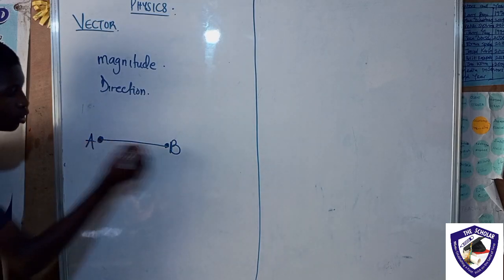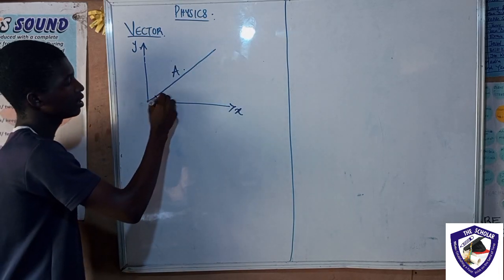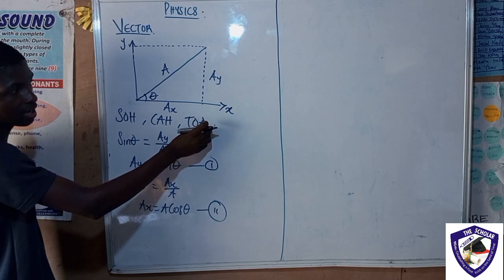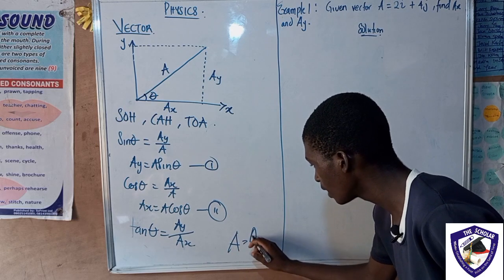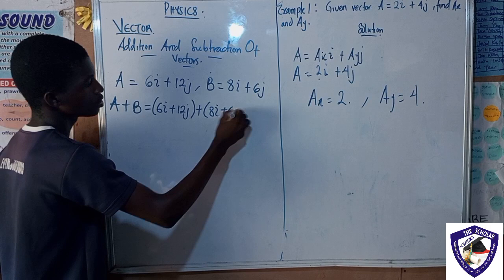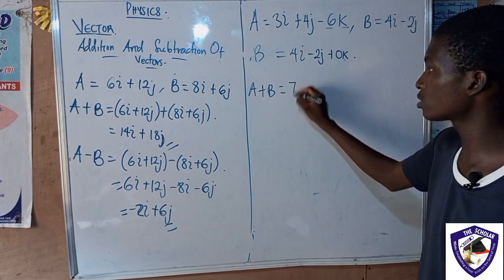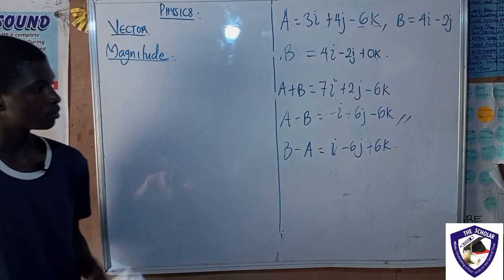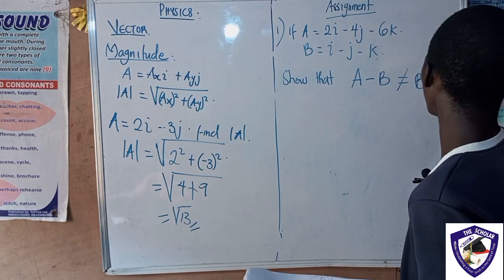PHYSICS CLASS (VECTOR)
THE SCHOLAR ONLINE CLASS ( INTERACTIVE SESSION WITH OUR STUDENTS)